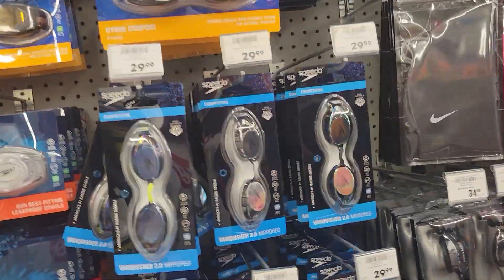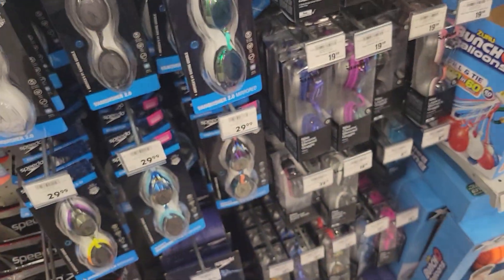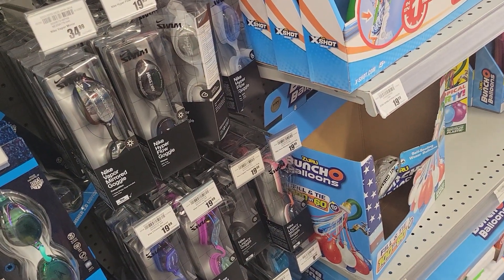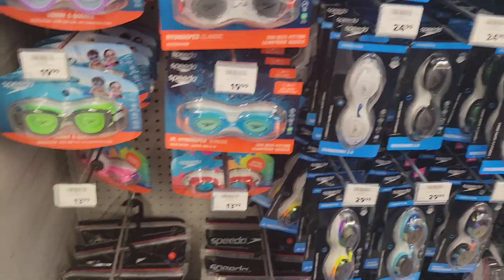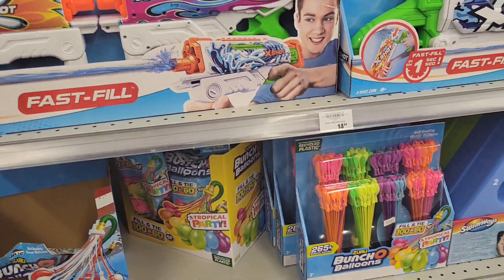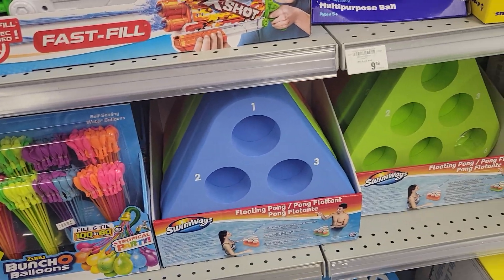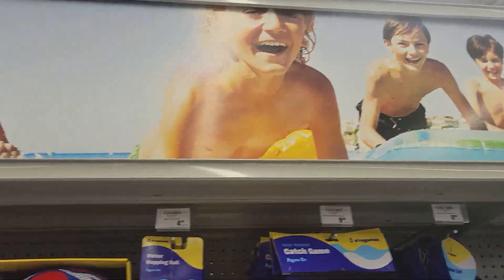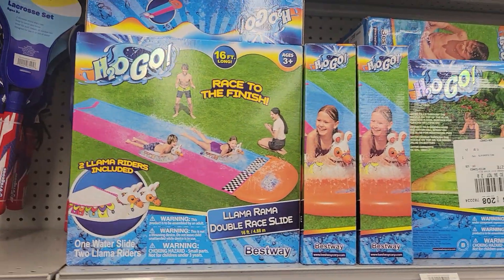Getting ready for the pool